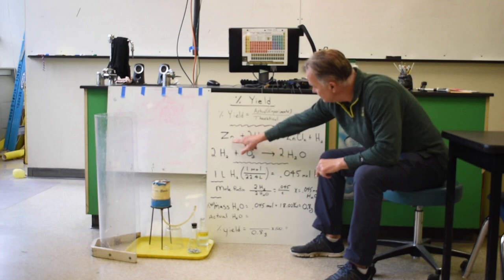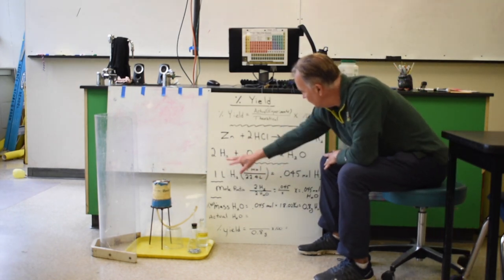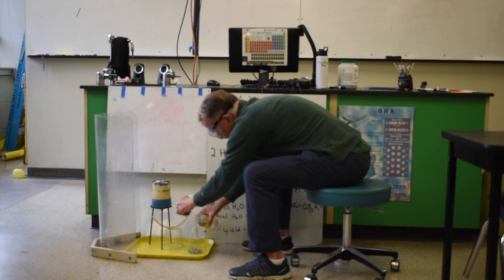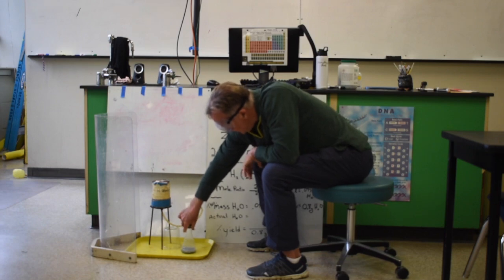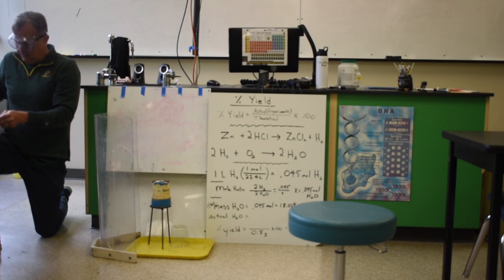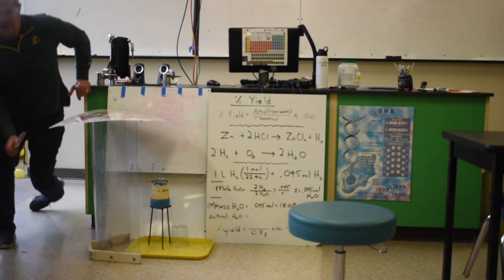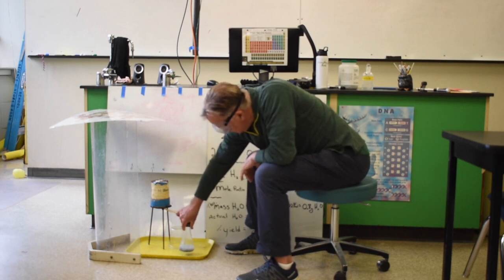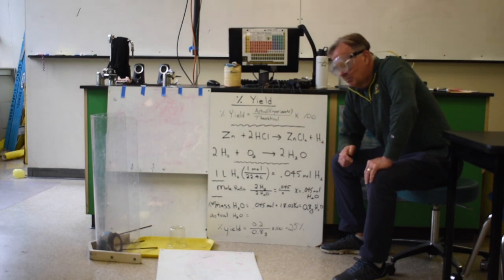Percent Yield of Water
Exothermic reaction between hydrogen and oxygen that produces water is used to explain % yield.